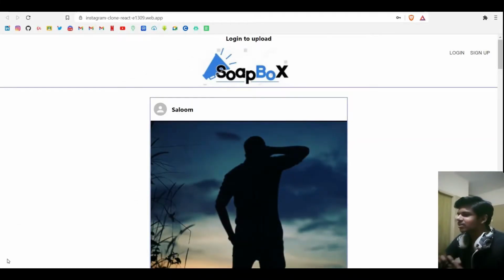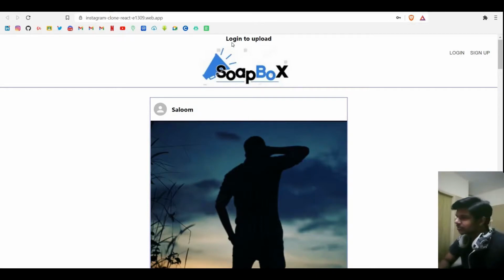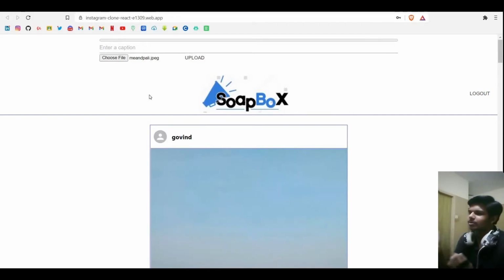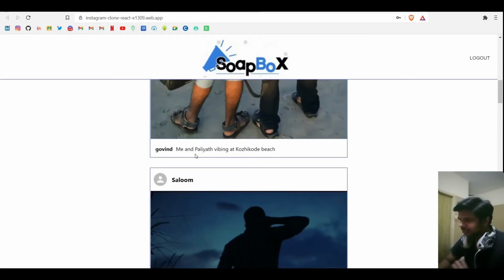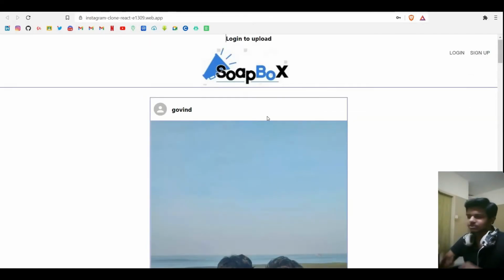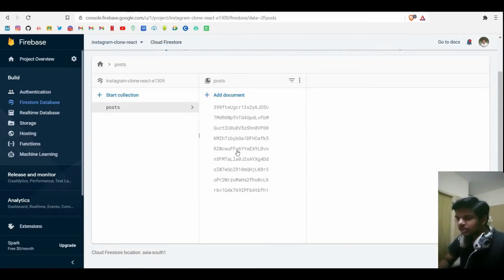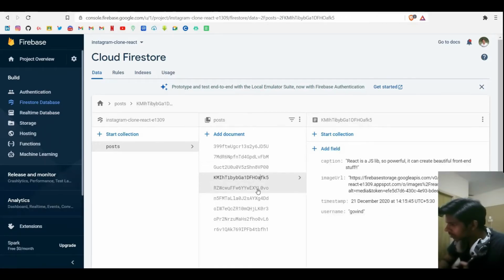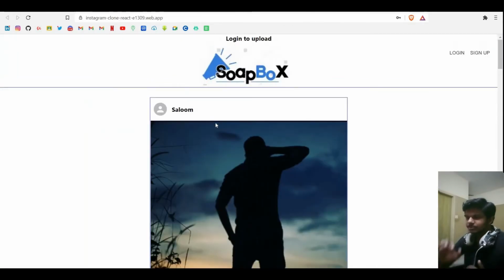Instagram clone using React & Firebase | React Projects | Advanced React Firebase projects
A Social Media web application developed using react, tied using cloud firestore and deployed using firebase. Instagram clone using React & Firebase Advanced React Firebase projects. React Projects for beginners too.

👉CHAPTERS
0:00 Intro
1:12 Project Walkthrough
5:55 Firebase Usage
8:41 GitHub Repository
9:26 Outro

👉CHANNEL OWNERS
👉Govind B Chandran

What this video is all about:

Instagram clone using React & Firebase
React Projects
React Firebase projects.
Advanced React Firebase projects.